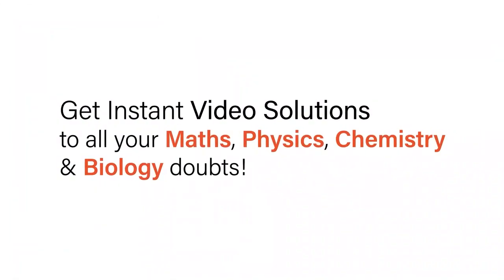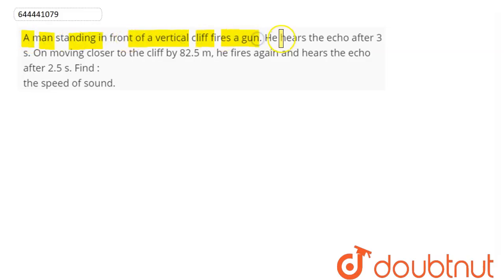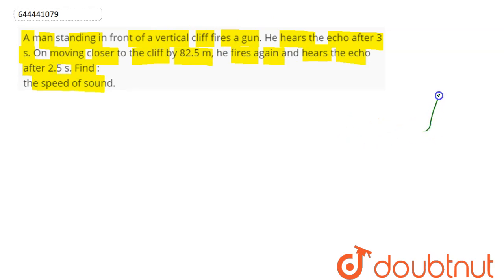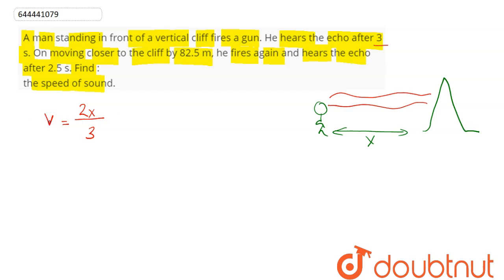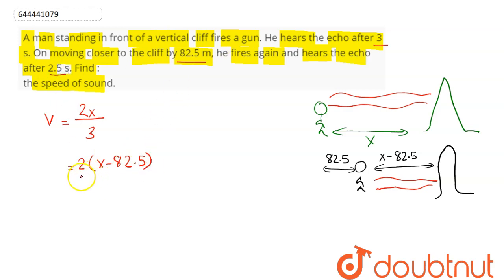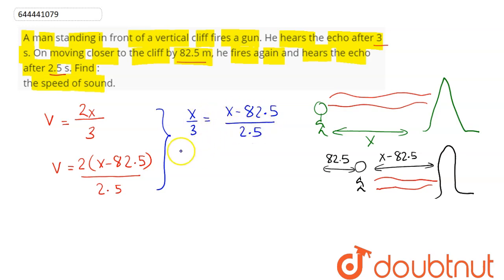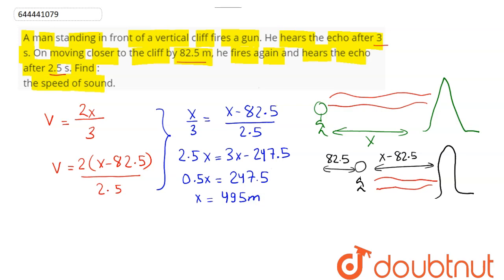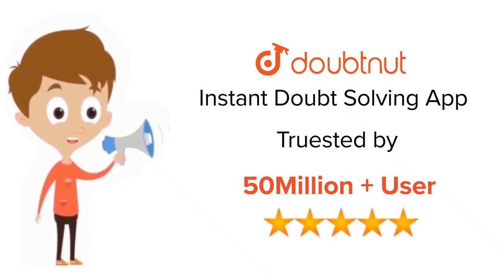A man standing in front of a vertical cliff fires a gun. He hears the echo after 3 s. On moving ...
A man standing in front of a vertical cliff fires a gun. He hears the echo after 3 s. On moving closer to the cliff by 82.5 m, he fires again and hears the echo after 2.5 s. Find : the speed of sound.
Class: 10
Subject: PHYSICS
Chapter: SOUND
Board:ICSE

👉 Have Any Query? Ask Us.